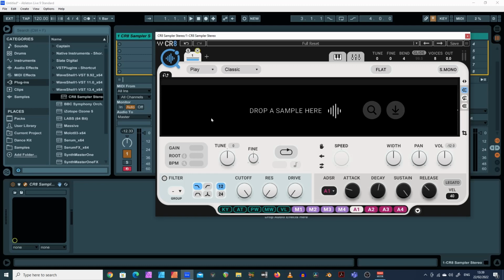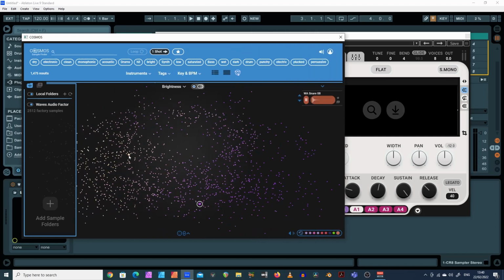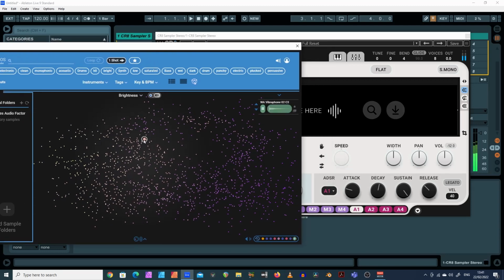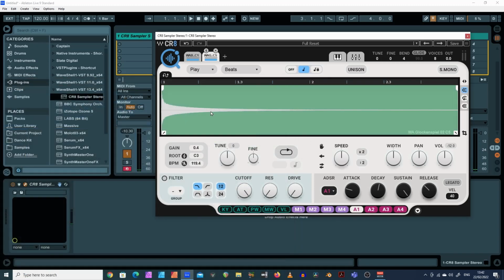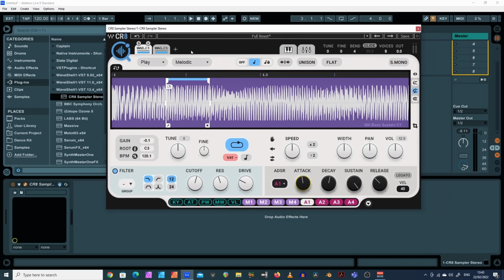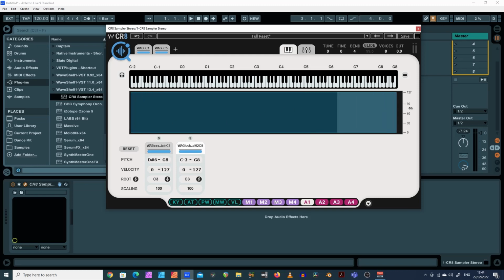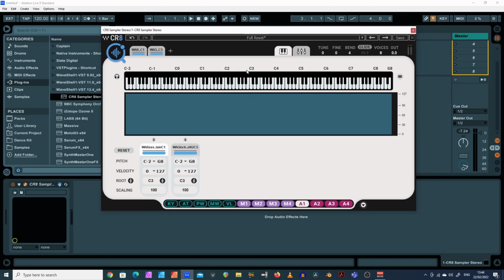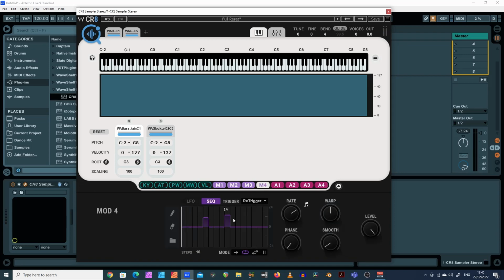CR8 Sample Player - First Impressions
A quick look at what's under the hood of the new CR8 VST Plugin from Waves.
Spoiler Alert: This sample player rocks.